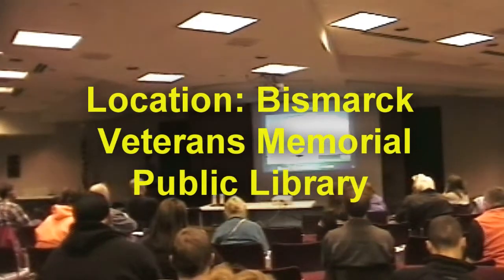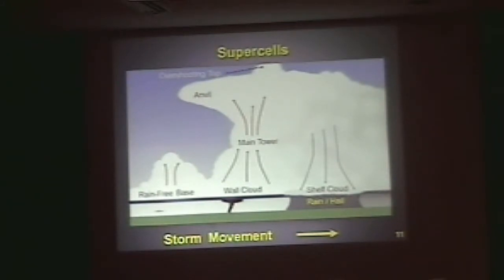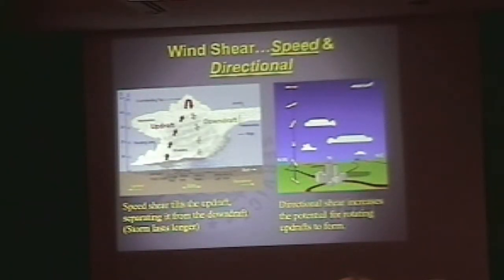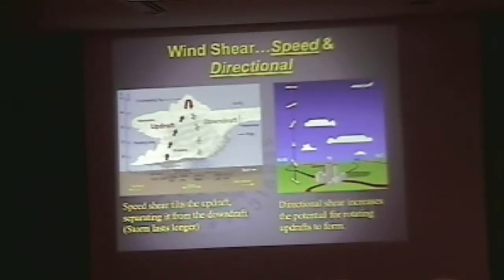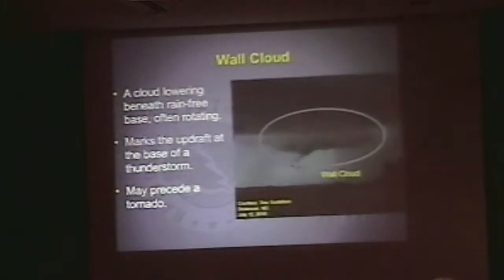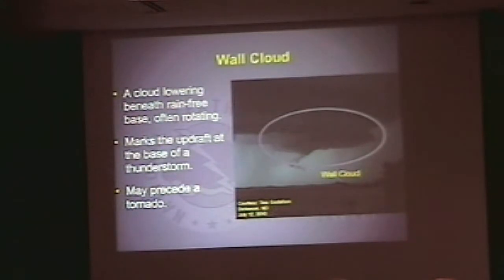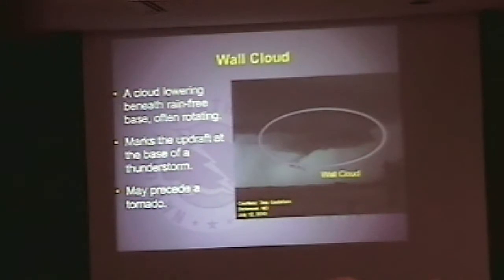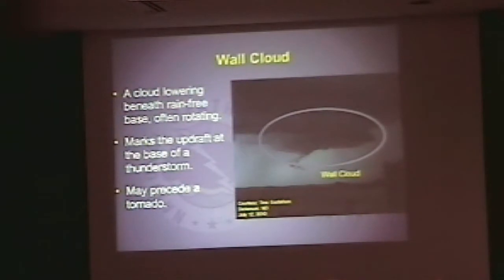Storm Weather Sky Warn Training part 7 2012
John Paul Martin Warning Coordination Meteorologist Part 7 2012
Sky Warn Training
Location:Bismarck North Dakota
Veterans Memorial Public Libray
videographed by Matthew Kronberger
 upload to youtube on 12/29/14